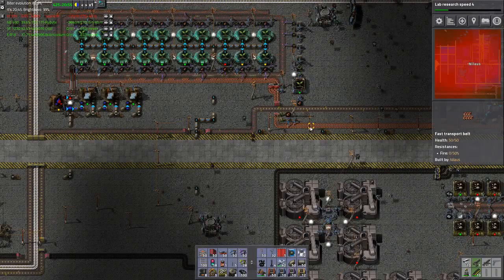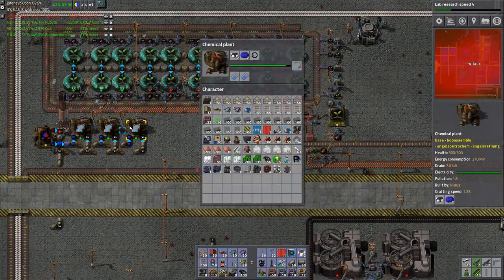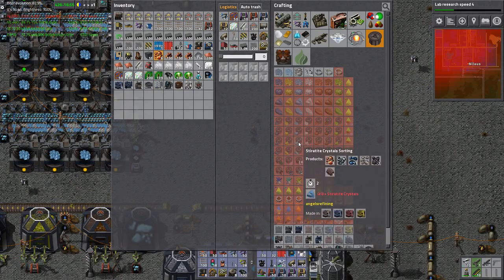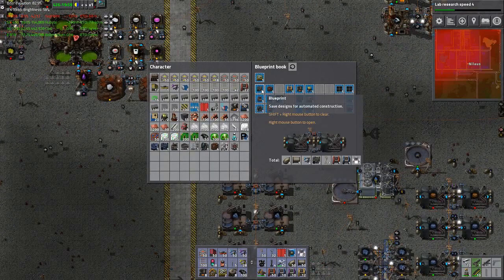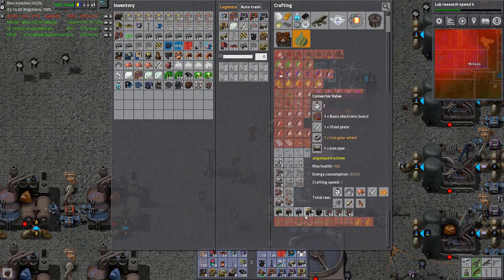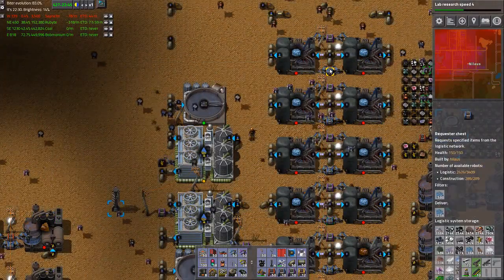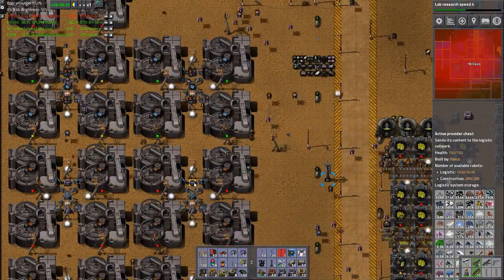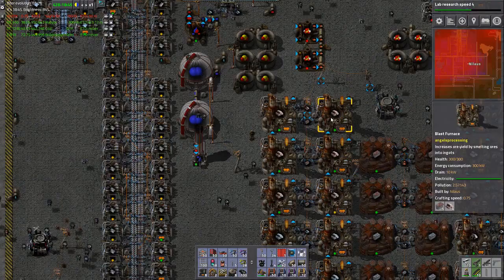Lets Play Factorio S3E88 - Fertilised Greenhouse and messing with pipes